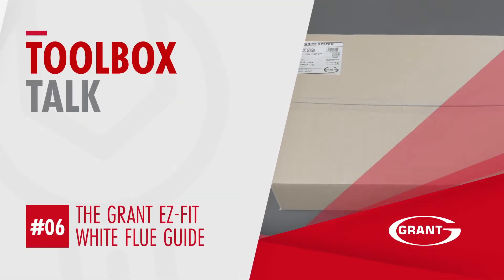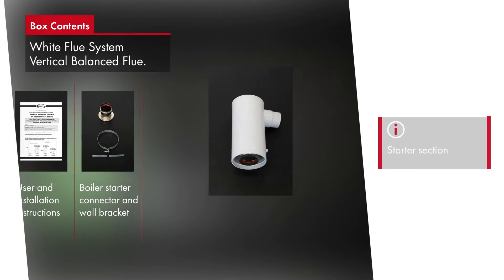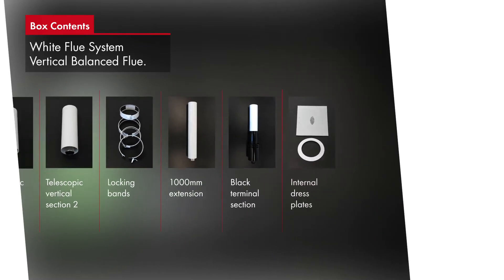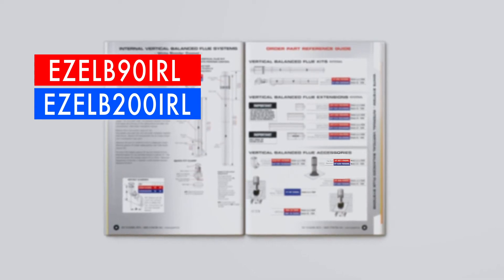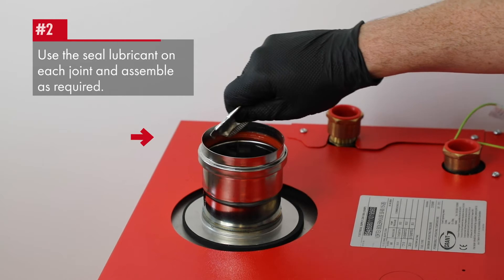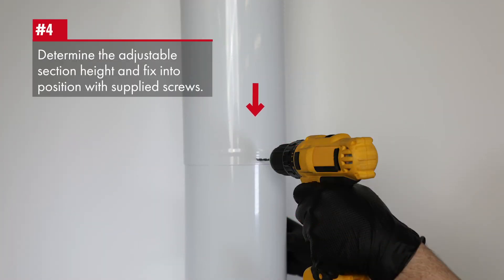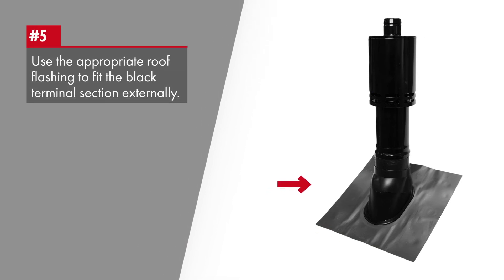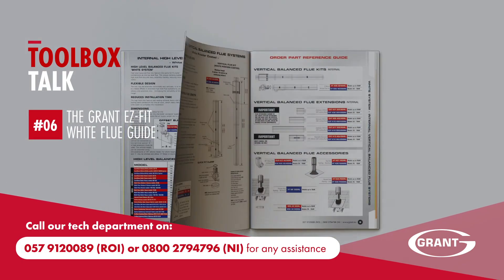ToolBox Talk - Grant EZ Fit Flue Guide - White Flue System (2 of 2)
This Toolbox Talk video focuses on the White Flue System and provides advice for plumbers and installers on what to consider when installing this High Level Balanced Flue with a Grant Vortex or  Euroflame condensing oil boiler.